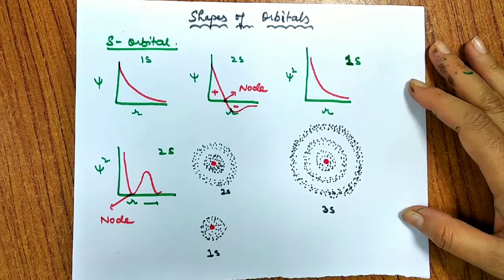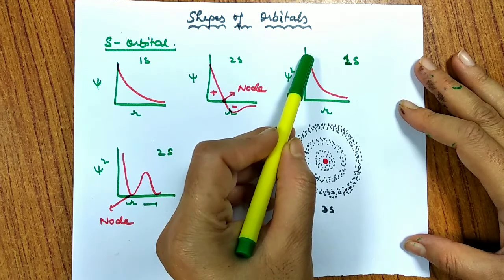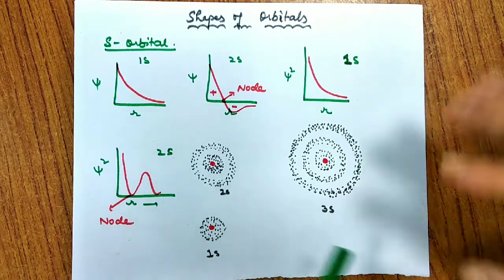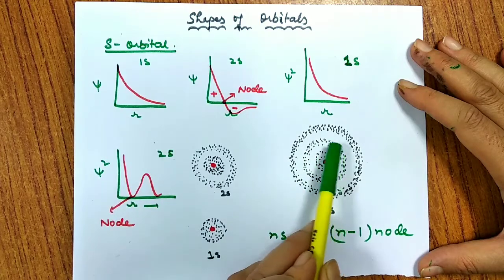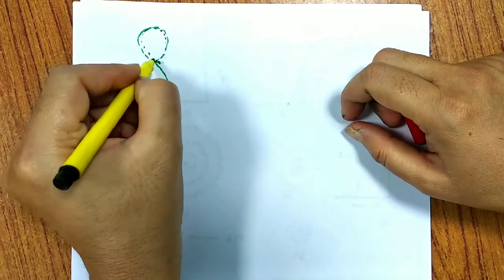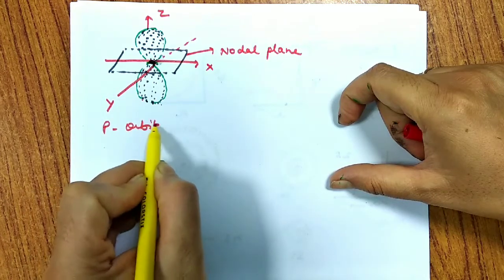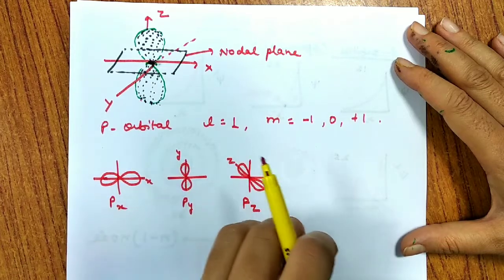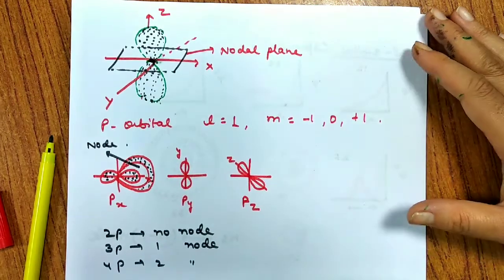Shapes of orbitals, Dr. Vaishali Ghai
structure of atom, shapes of orbitals, s and p block orbitals, graphical representation of s and p block, dr. vaishali ghai, tricks by chemistry guru, CBSE,RBSE,ICSE, FREE CLASSES ALSO AVAILABE,ebglish medium.